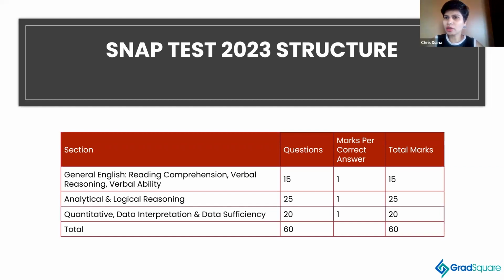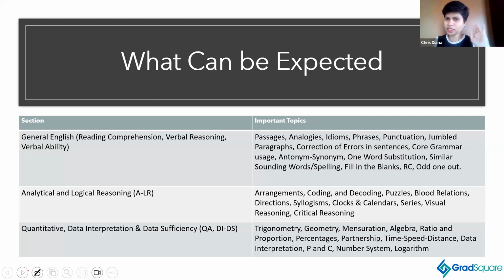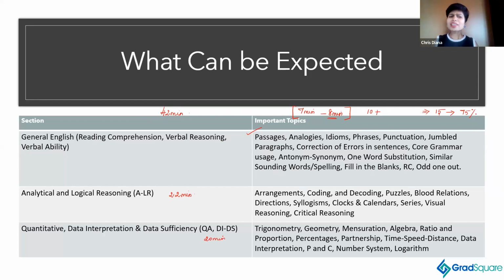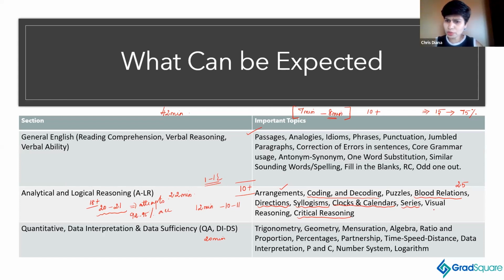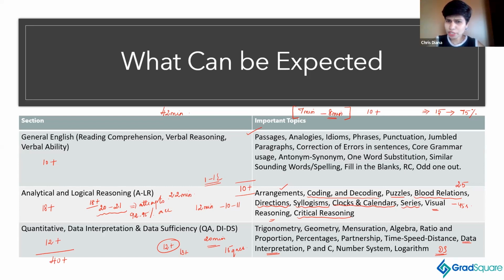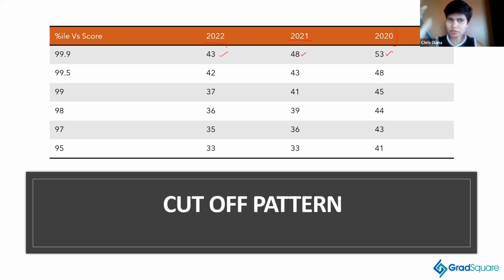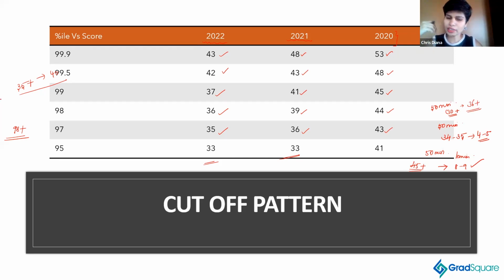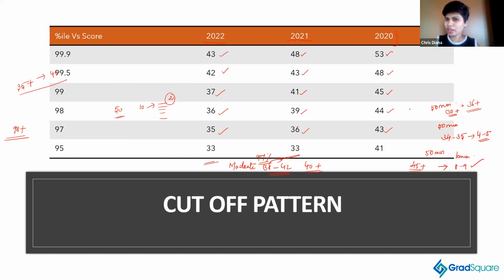SNAP 2023: Last Minute Tips, Pattern, & Cut-Offs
In this video, we will provide you with some last-minute tips and tricks to help you stay on track for exam preparation. We will cover the following topics:

Exam Pattern
Cut-Offs
What to Expect?
General Trend
General Instructions

Join GradSquare for B-School GDPI/WAT Preparation! Register for a Call Back!

00:00 Introduction
01:37 SNAP Paper Structure
02:27 What can be expected?
10:15 Cut-Offs